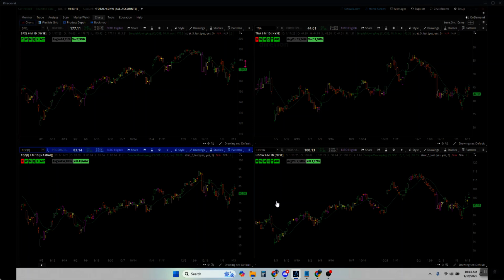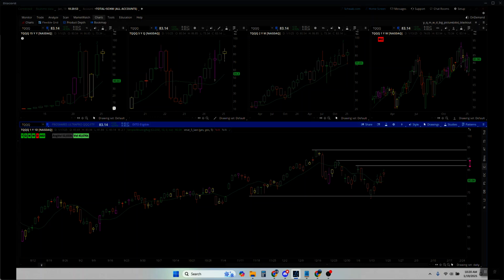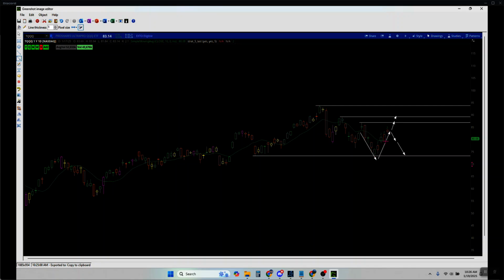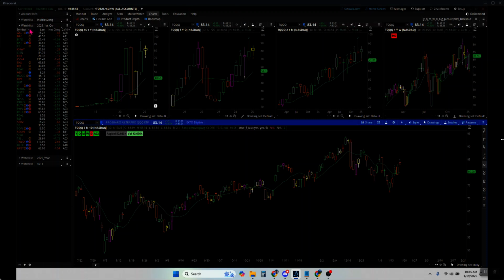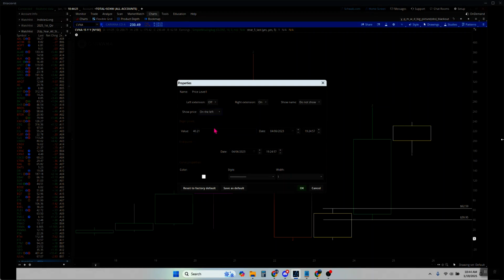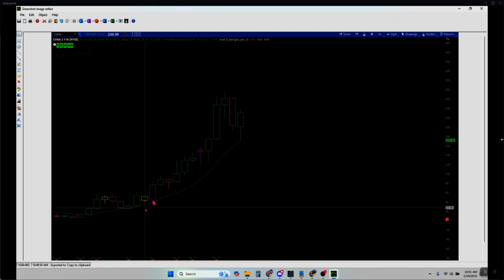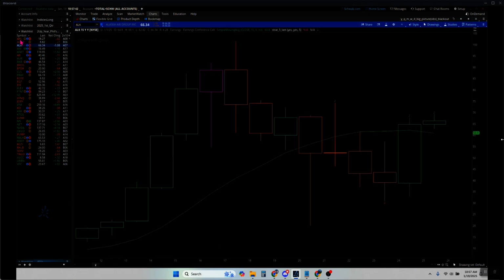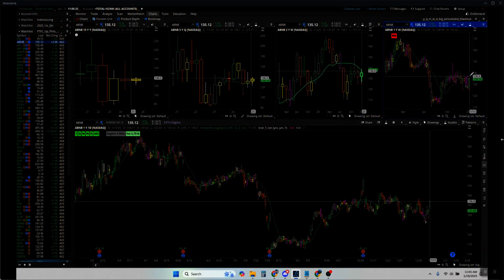Discord Session January 19th, 2025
-A01 or B01, what does it mean?
-Support and Resistance using a 10sma.